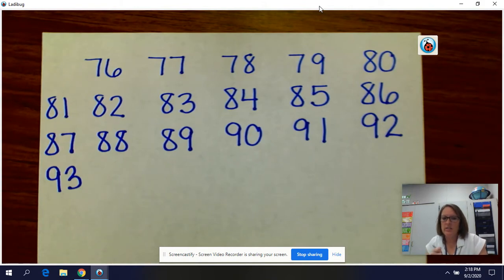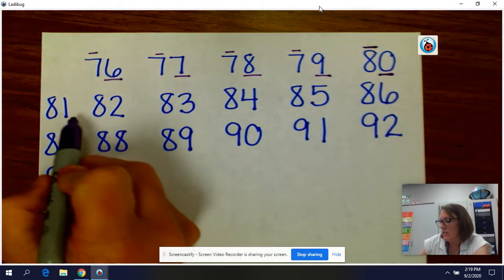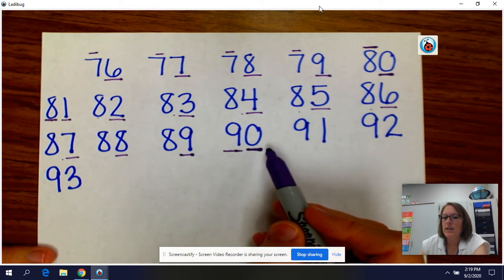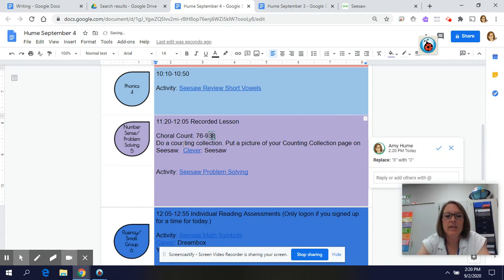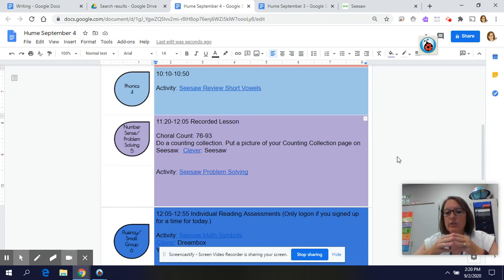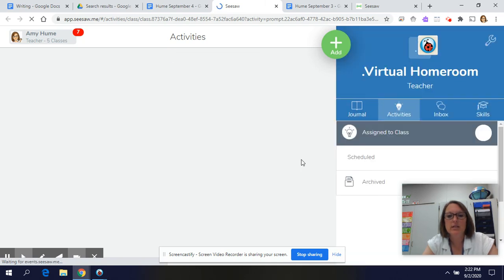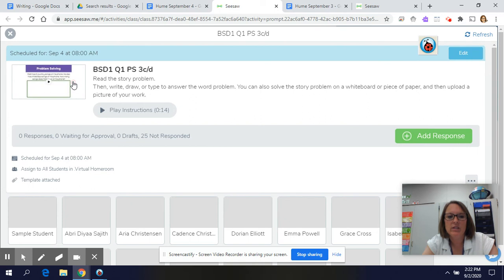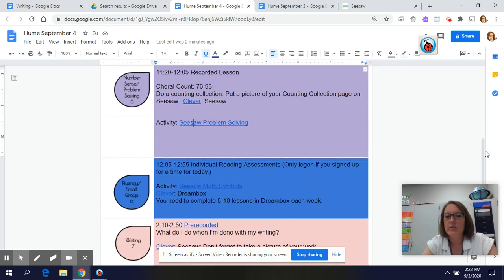Number Sense and Problem Solving 9/4/20